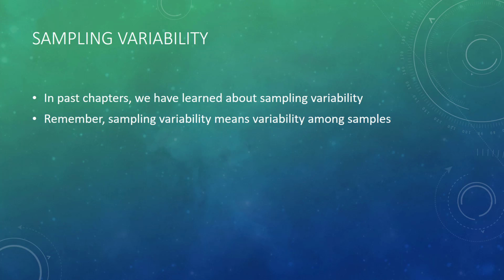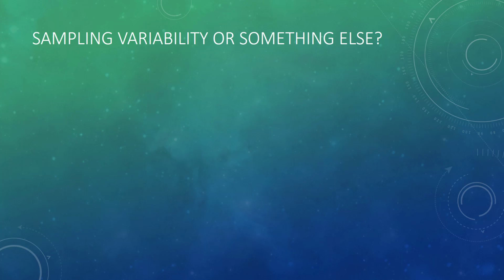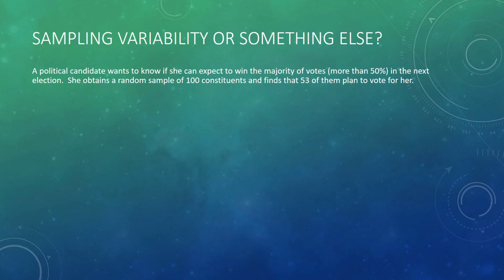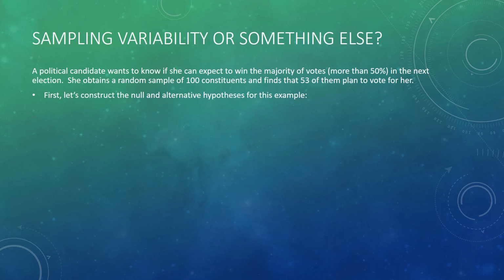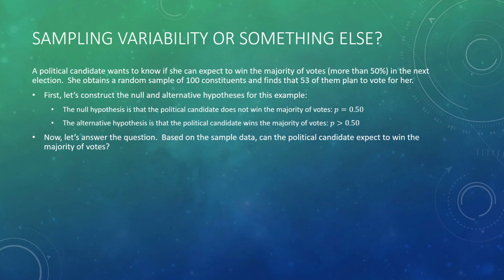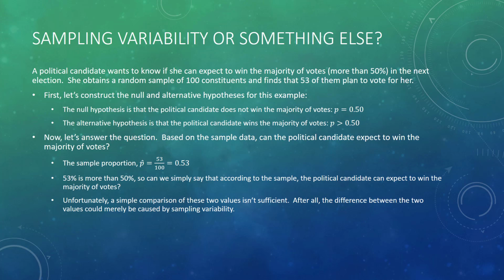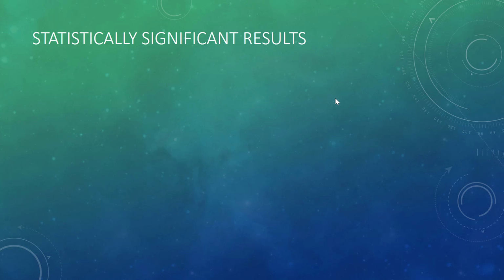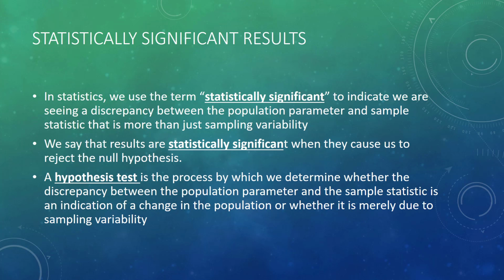The Logic of Hypothesis Testing